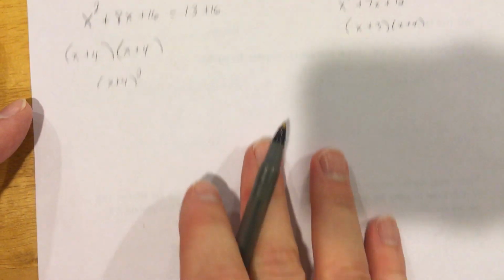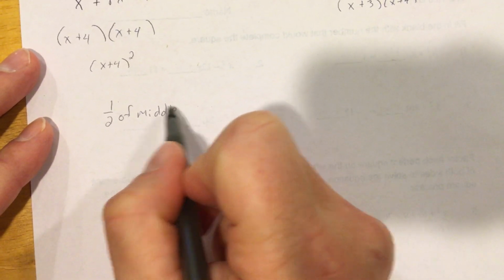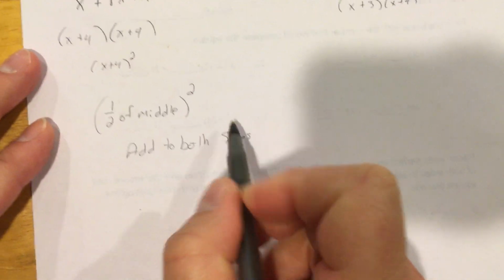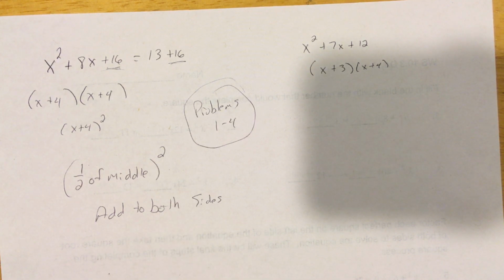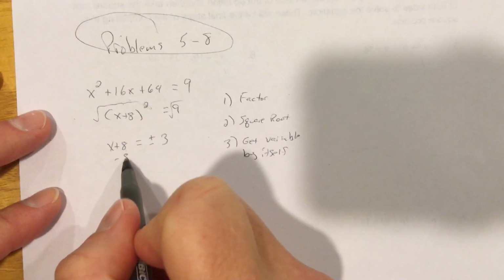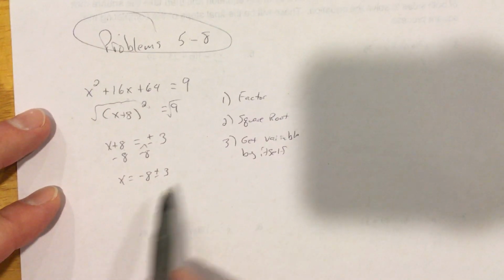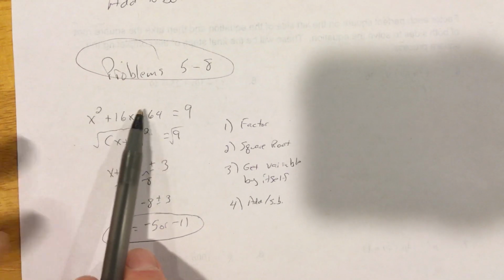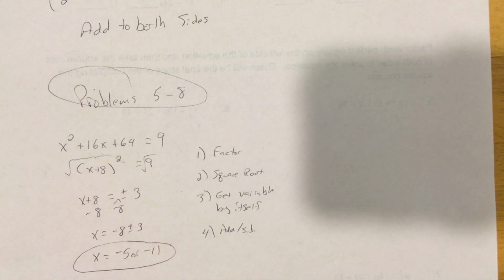10.3 Day 1 instructions